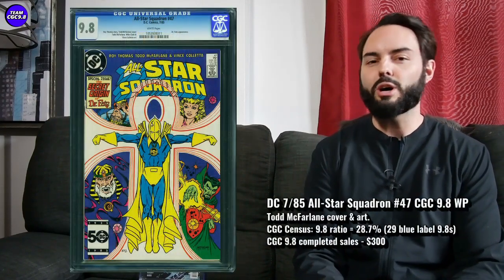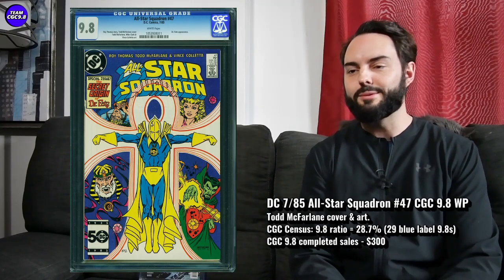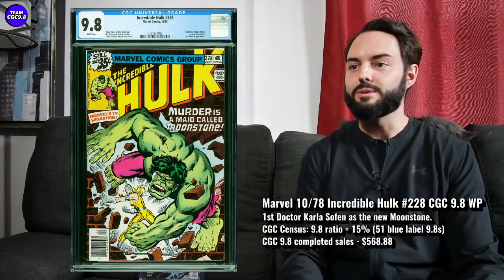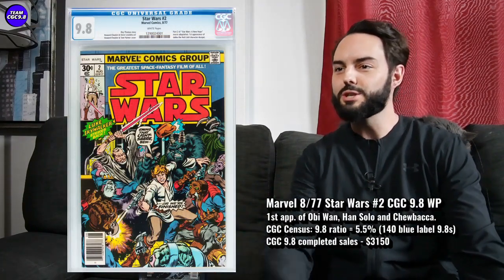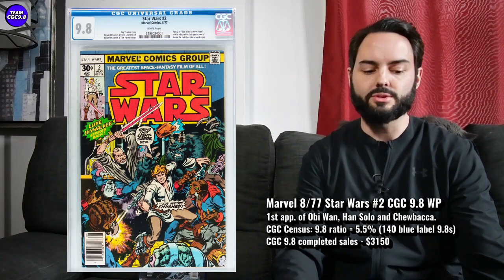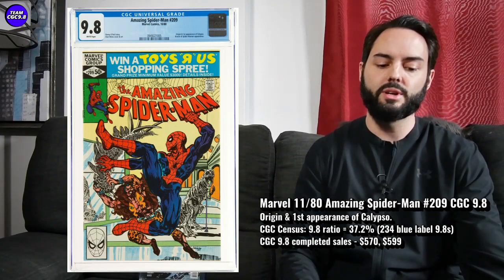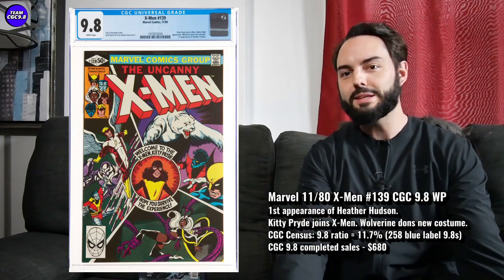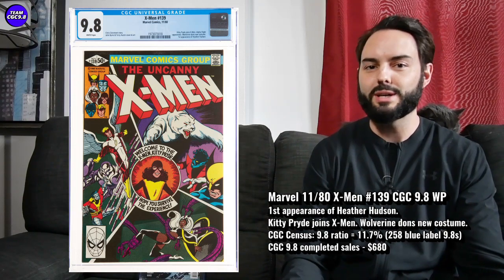5 Under Rated CGC 9.8 Comics To Buy & Hold Forever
For one reason or another these CGC 9.8 comic books are under-rated but they shouldn't be as investments. I think all of them make great comic book investments and have good potential to rise in value overtime. Hopefully you get a few new CGC 9.8 ideas.

All Star Squadron 47 (Todd McFarlane cover & art)
Incredible Hulk 228 (1st appearance of new Moonstone)
Star Wars 2 (1st app. of Obi Wan Kenobi, Han Solo & Chewbacca)
Amazing Spider-Man 209 (Origin & 1st appearance of Calypso)
Uncanny X-Men 139 (Kitty Pride joins X-Men. New Wolverine suit. 1st app. of Heather Hudson)